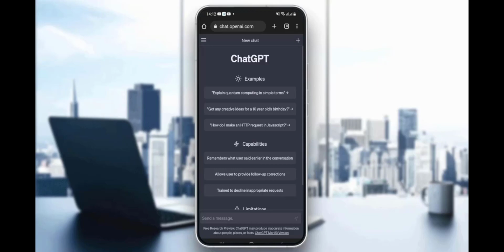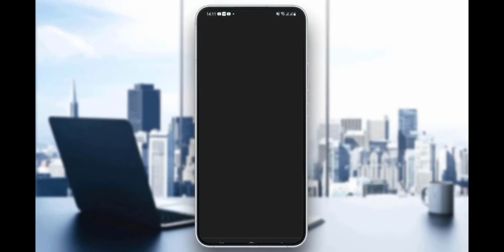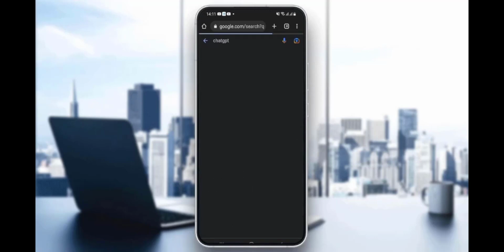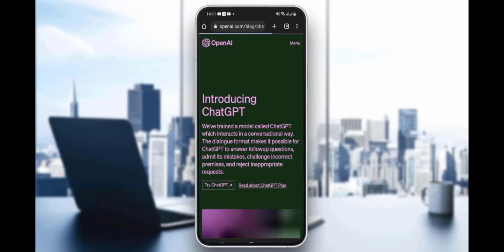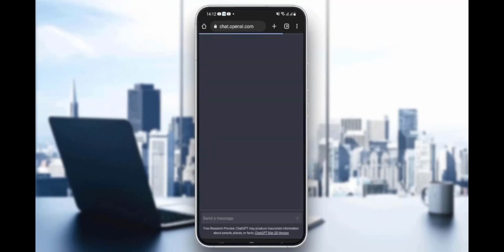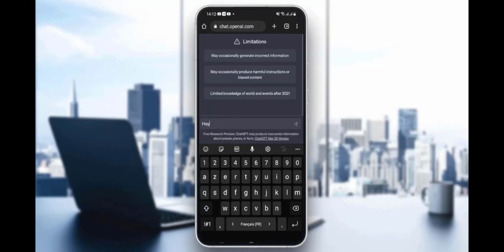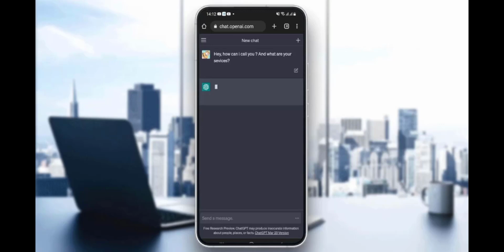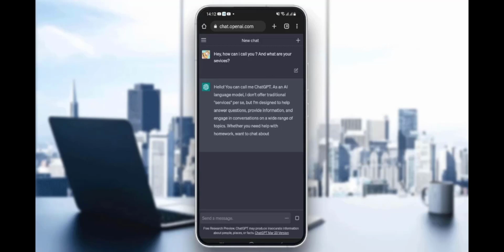How To Use In Mobile Chatgpt Tutorial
Today we talk about use in mobile chatgpt,how to use chat gpt in mobile phone,how to use open chat gpt in mobile phone,how to use chat gpt,how to use chat gpt on mobile